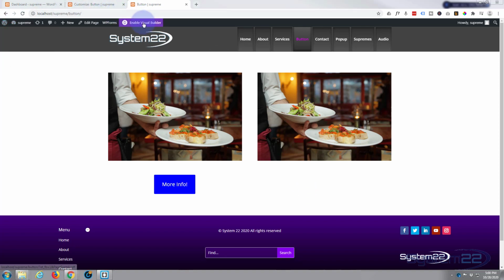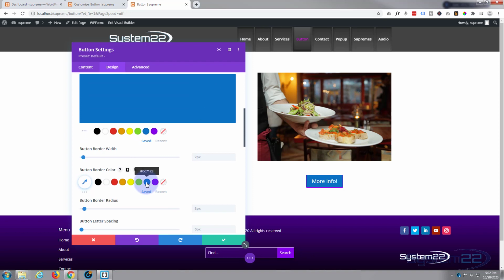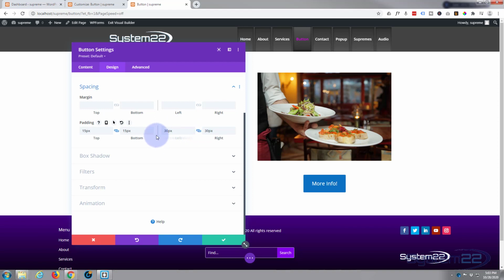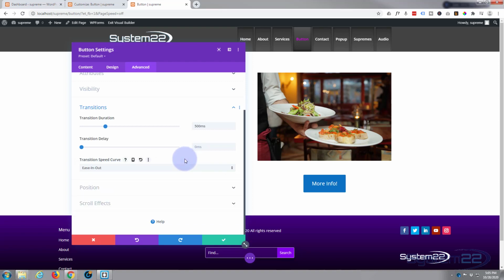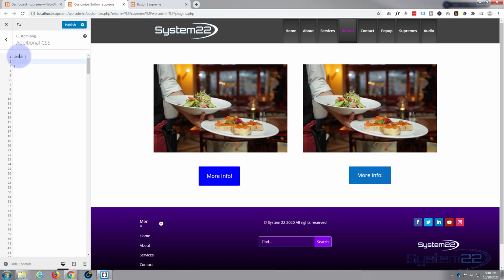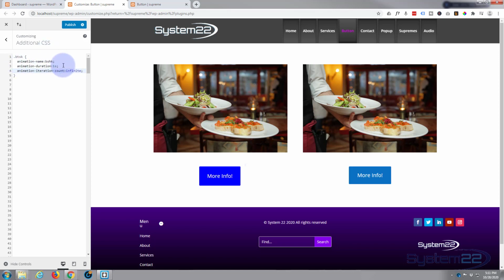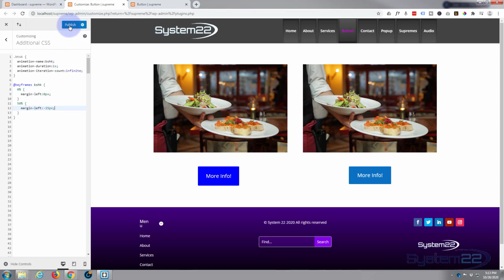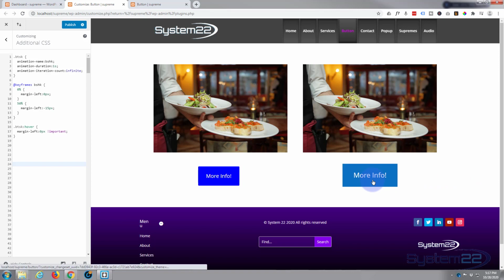Divi Theme Shaking Button Effect 👍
Divi Theme Shaking Button Effect. The Divi theme from elegant themes is absolutely awesome.

CSS Code used today:
.btsk {
 animation-name:bshk;
 animation-duration:1s;
 animation-iteration-count:infinite;
@keyframes bshk{
 0% {
  background:blue;
  margin-left:0px;

 50%{
  background:blue;
  margin-left:-15px;
 100%{
  background:blue;

.btsk:hover {
 margin-left:0 !important;